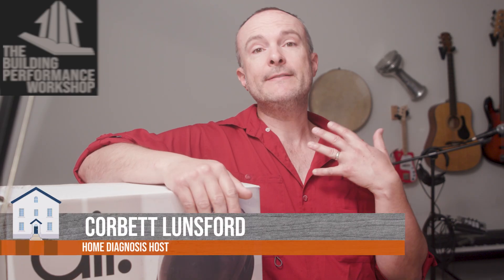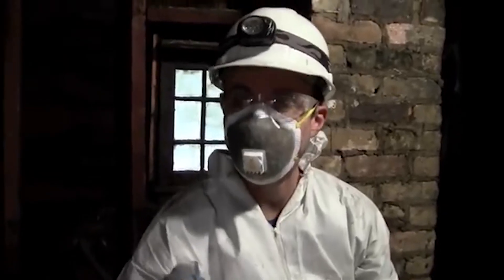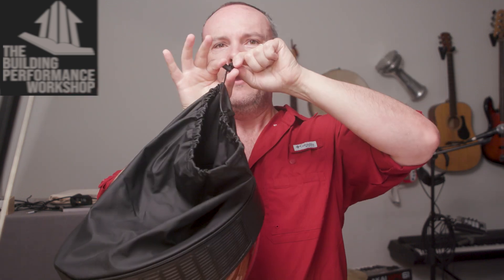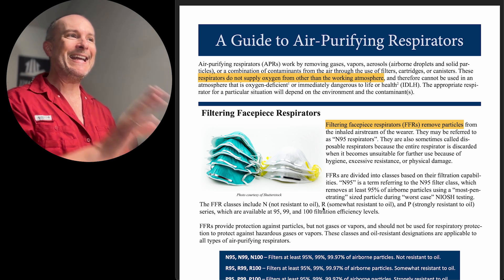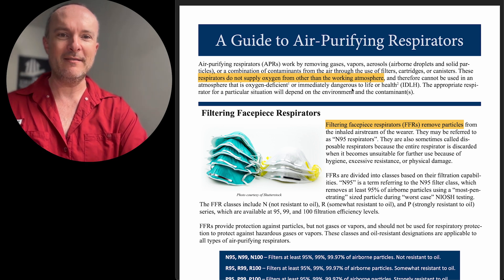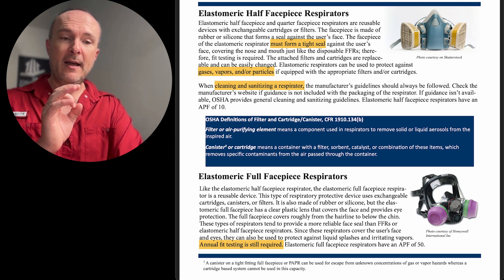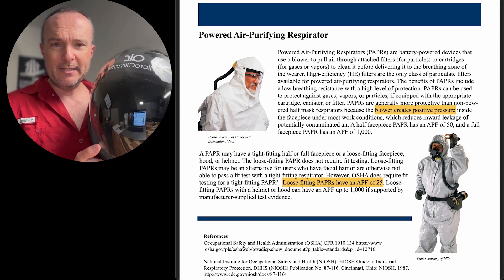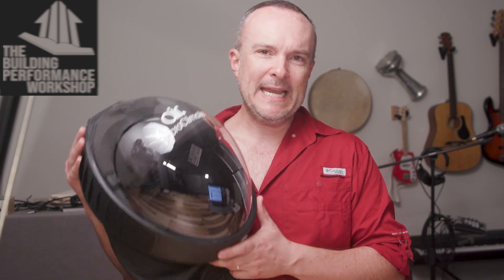3-in-1 Protective Mask for Comfortable Attic/Crawlspace Work: Microclimate Air3 PAPR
The Microclimate Air3 PAPR demonstrated, along with a guide to selecting personal air filtration in nasty places.